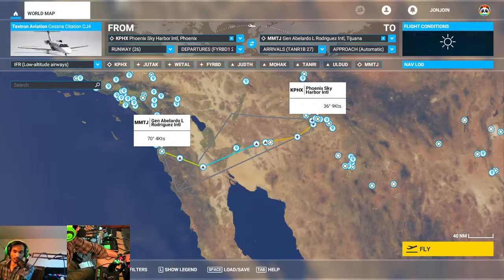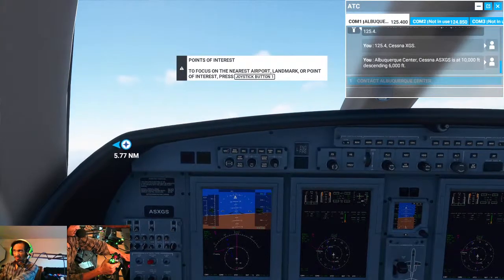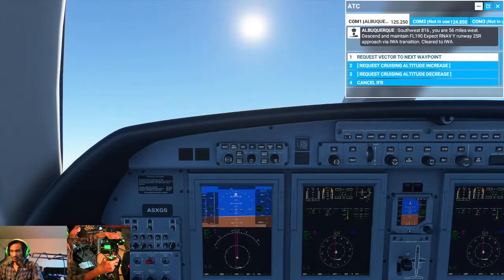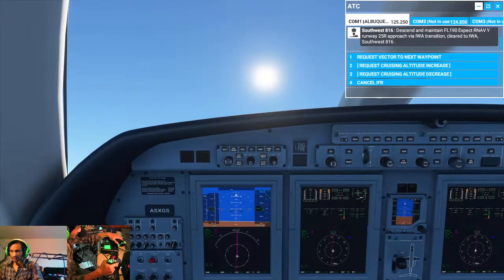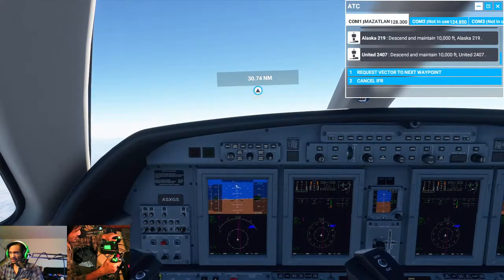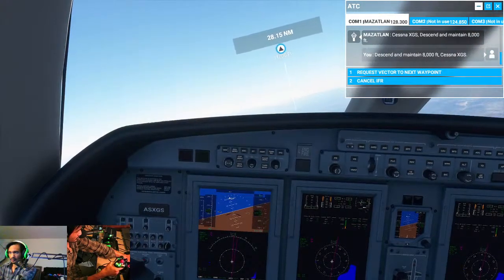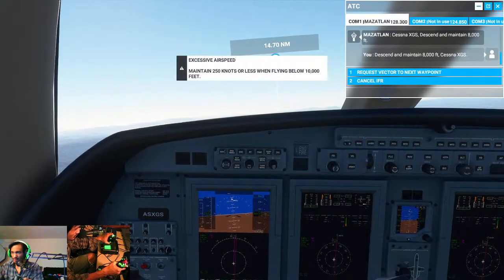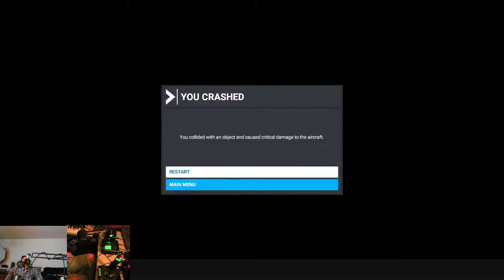Microsoft Flight Simulator|Phoenix to Tijuana (KPHX to MMTJ)|Cessna Citation CJ4|(Garbage Airlines)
Flight 4
Trying out the Cessna Citation CJ4:
Smaller, shorter flight, should be easy!
UPDATE: Well. Also, of course I forgot to unmute the game sound :-(